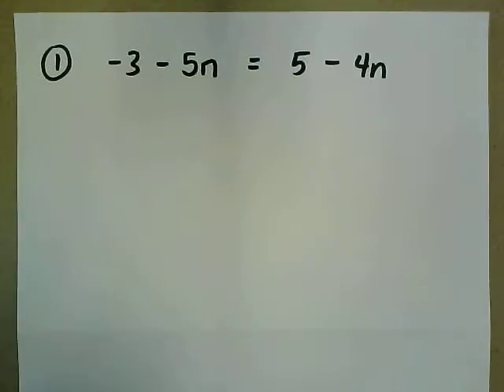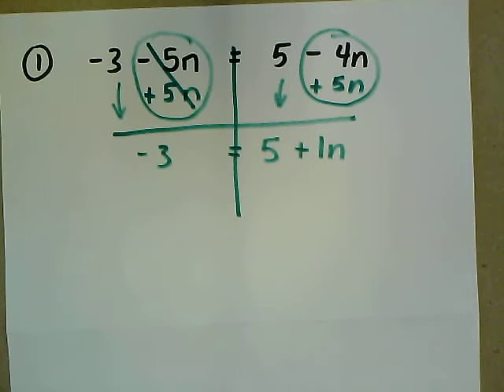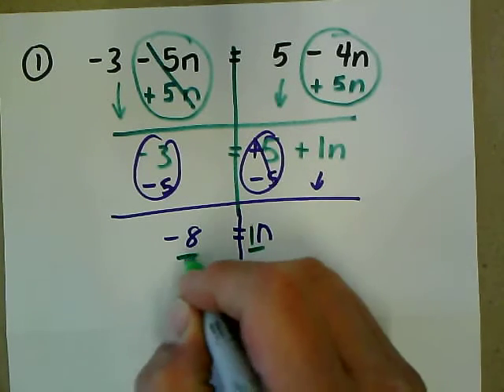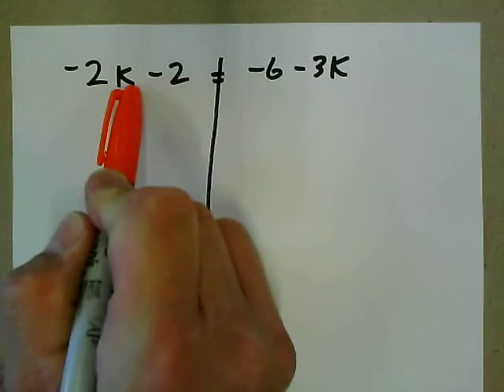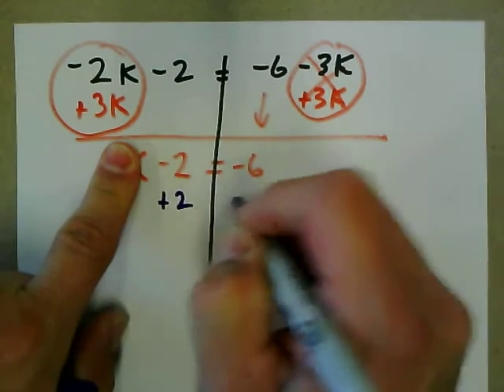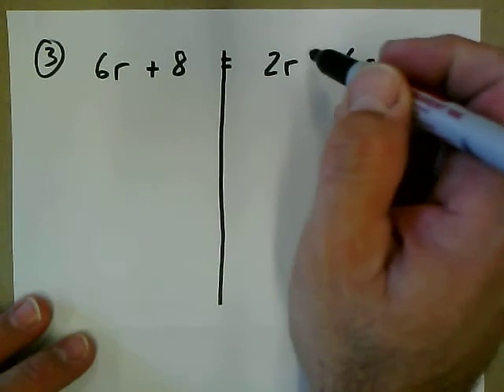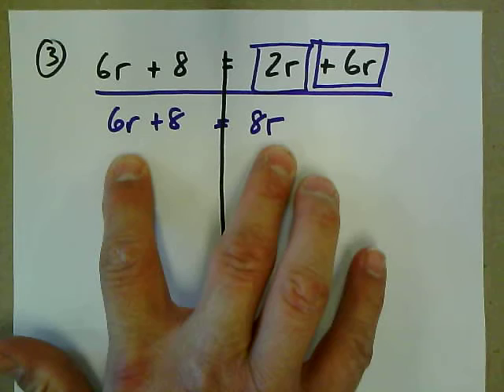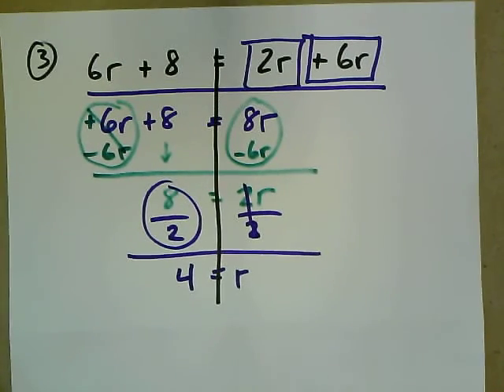11/06/2020 Three Step Equations (Extra Variable) Day 3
Watch it, Take Notes, Watch it again, Complete it CORRECTLY,  Submit it!